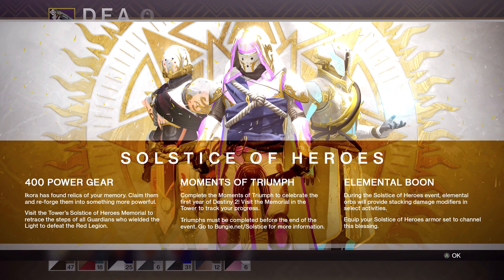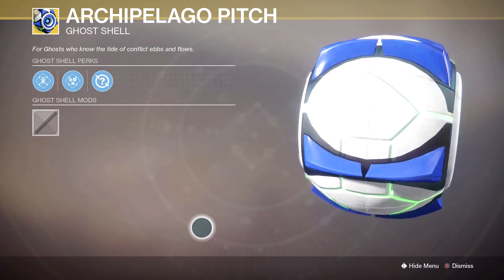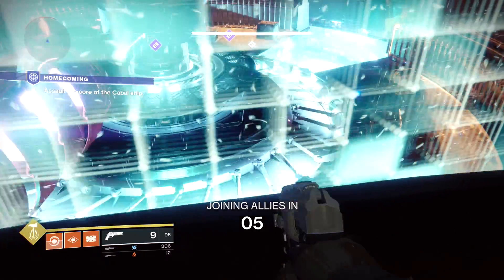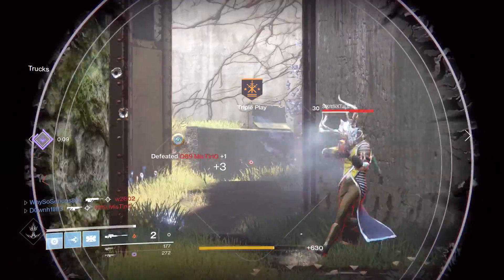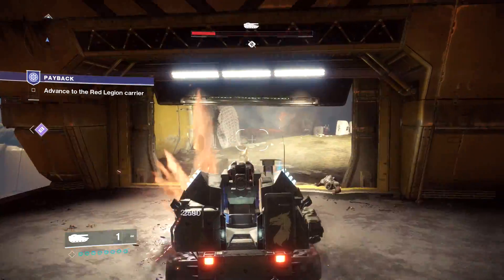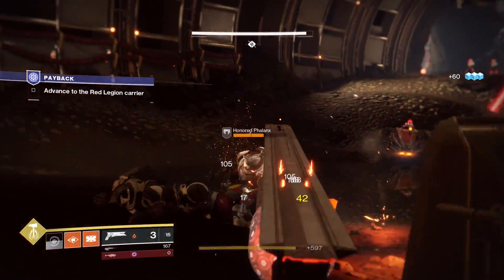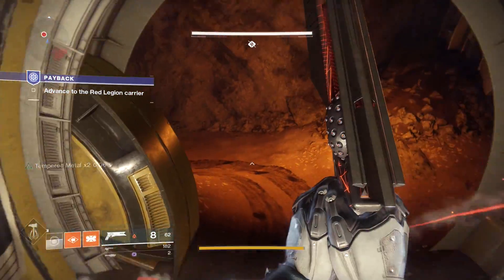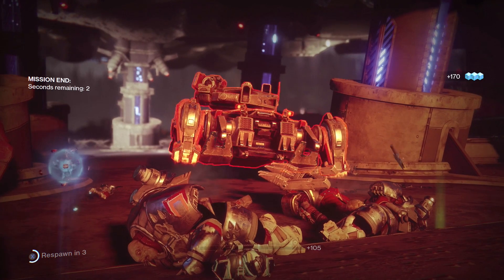MAKE THIS A SOCIAL SPACE! The New Destiny 2 Solstice of Heroes Event!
The new Solstice of Heroes event is here, today we go over some of the new ornaments & chip away at the bounty/challenges to unlock the new set of Solstice armour!